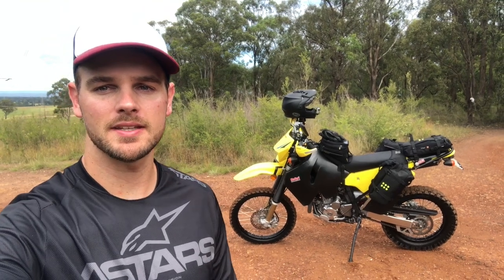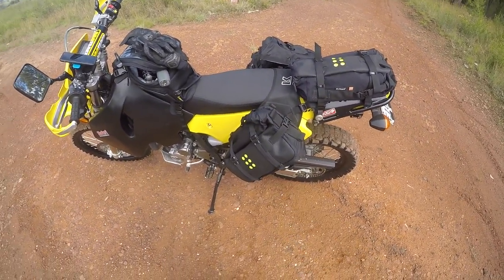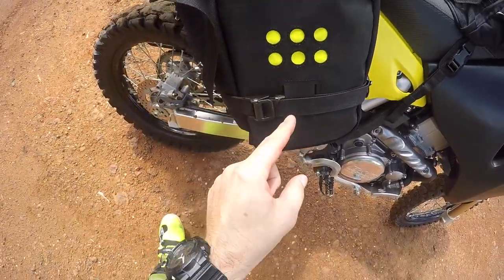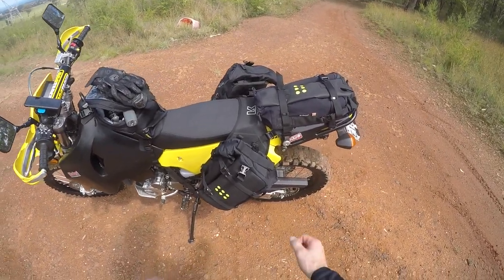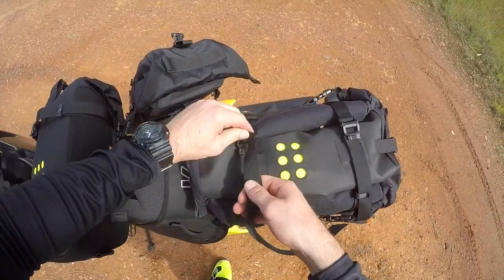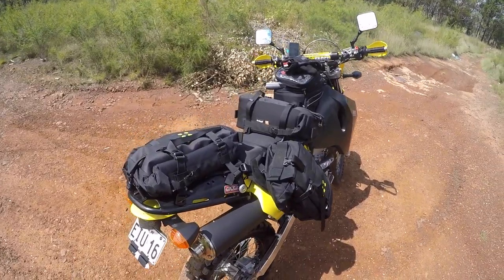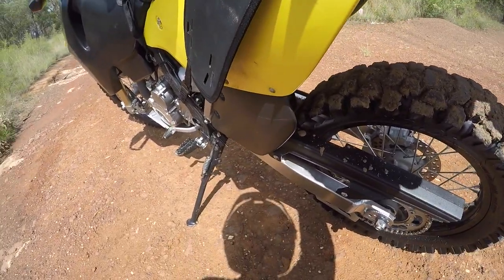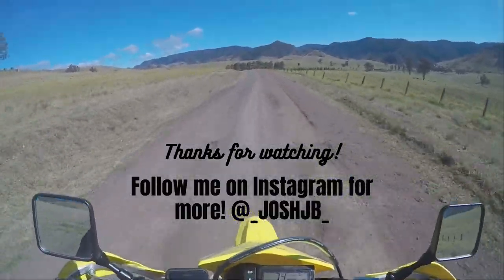KRIEGA OS BASE & BAGS (HONEST REVIEW)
My thoughts on the Kriega OS base and bags.
Honest review.